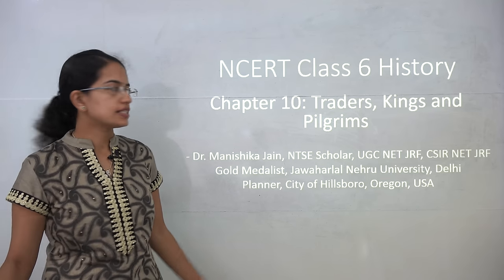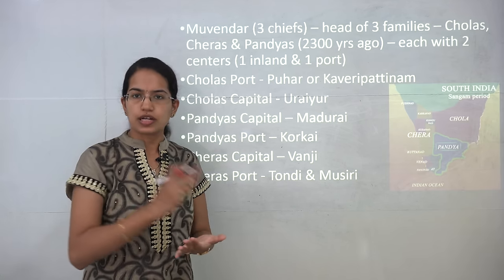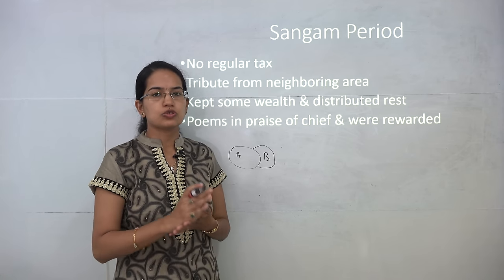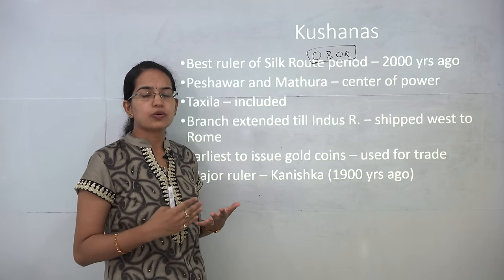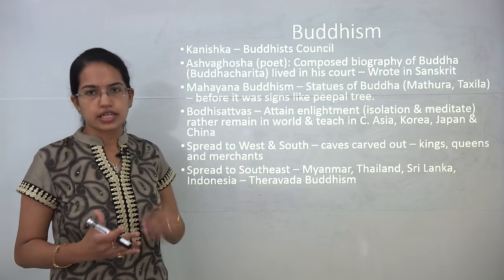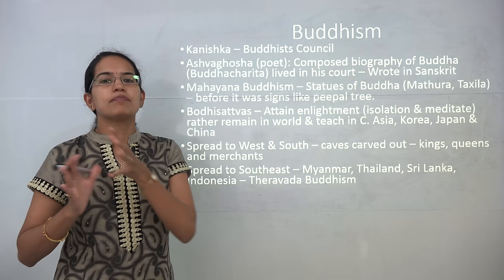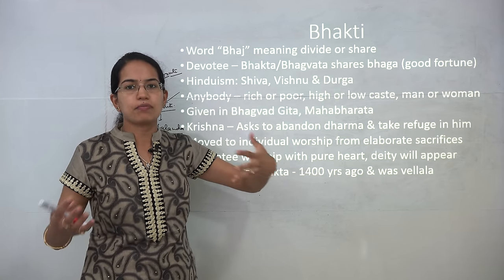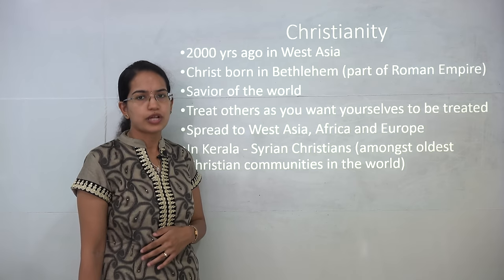NCERT Class 6 History Chapter 10: Traders, Pilgrims & Kings (Dr. Manishika) doorsteptutor.com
In this video, Dr. Manishika Jain explains the NCERT Class 6 History Chapter 10: Traders, Kings and Pilgrims

South India: Gold, spices, pepper, & precious stones
Roman Empire: Pepper – black gold

Muvendar (3 chiefs) – head of 3 families – Cholas, Cheras & Pandyas (2300 yrs ago) – each with 2 centers (1 inland & 1 port)
Cholas Port - Puhar or Kaveripattinam
Cholas Capital - Uraiyur
Pandyas Capital – Madurai
Pandyas Port – Korkai
Cheras Capital – Vanji
Cheras Port - Tondi & Musiri
Sangam Period
No regular tax
Tribute from neighboring area
Kept some wealth & distributed rest
Poems in praise of chief & were rewarded
Satavahanas
In West India
Ruler - Gautamiputra Shri Satakarni (about him from inscription by his mother - Gautami Balashri)
Kings called as dakshinapatha (route leading to south)
1st ruler – Simuka
Last ruler – Yajnasri Satakarni
Silk Route
Kushanas
Best ruler of Silk Route period – 2000 yrs ago
Peshawar and Mathura – center of power
Taxila – included
Branch extended till Indus R. – shipped west to Rome
Earliest to issue gold coins – used for trade
Major ruler – Kanishka (1900 yrs ago)

Chapters:
0:00 NCERT Class 6 History Chapter 10: Traders, Pilgrims & Kings
2:15 South India
2:24 Roman Empire
3:48 Sangam Period
4:51 Satavahanas
6:17 Silk Route
9:10 Kushanas
10:44 Buddhism
14:08 Pilgrims
16:58 Bhakti
19:24 Christianity

Buddhism
Kanishka – Buddhists Council
Ashvaghosha (poet): Composed biography of Buddha (Buddhacharita) lived in his court – Wrote in Sanskrit
Mahayana Buddhism – Statues of Buddha (Mathura, Taxila) – before it was signs like peepal tree.
Bodhisattvas – Attain enlightment (isolation & meditate) rather remain in world & teach in C. Asia, Korea, Japan & China
Spread to West & South – caves carved out – kings, queens and merchants
Spread to Southeast – Myanmar, Thailand, Sri Lanka, Indonesia – Theravada Buddhism

Pilgrims
Journey to holy places
Fa Xian (1600 yrs ago) – Chinese Buddhist Pilgrims
Xuan Zang (1400 yrs ago)
I-Qing
Bhakti
Word “Bhaj” meaning divide or share
Devotee – Bhakta/Bhagvata shares bhaga (good fortune)
Hinduism: Shiva, Vishnu & Durga
Anybody – rich or poor, high or low caste, man or woman
Given in Bhagvad Gita, Mahabharata
Krishna – Asks to abandon dharma & take refuge in him
Moved to individual worship from elaborate sacrifices
If devotee worship with pure heart, deity will appear
Appar: Shiva Bhakta - 1400 yrs ago & was vellala
Christianity
2000 yrs ago in West Asia
Christ born in Bethlehem (part of Roman Empire)
Savior of the world
Treat others as you want yourselves to be treated
Spread to West Asia, Africa and Europe
In Kerala - Syrian Christians (amongst oldest Christian communities in the world)

For lecture handouts google "NCERT Class 6 History Chapter 10 Examrace Youtube Lecture Handouts"